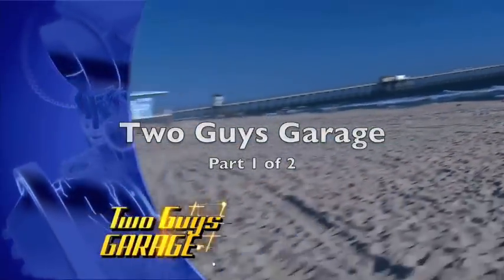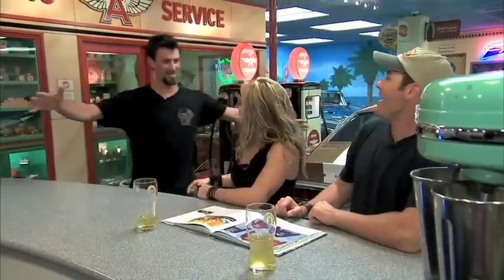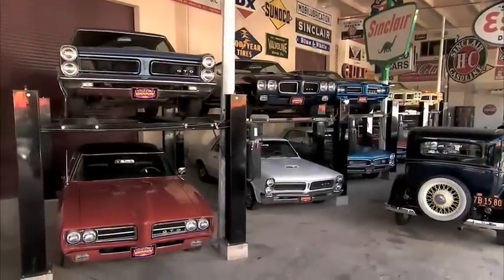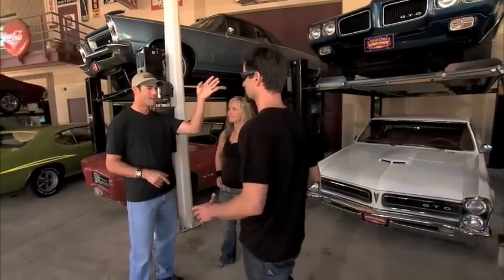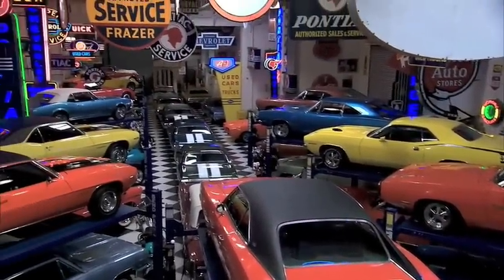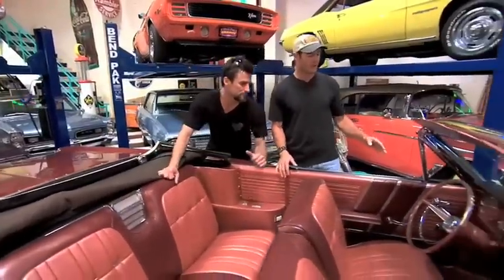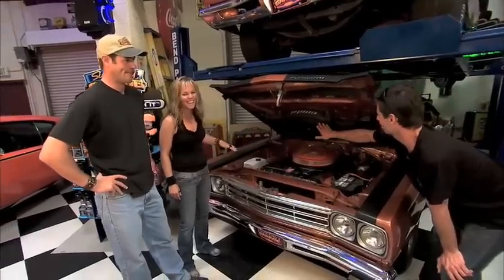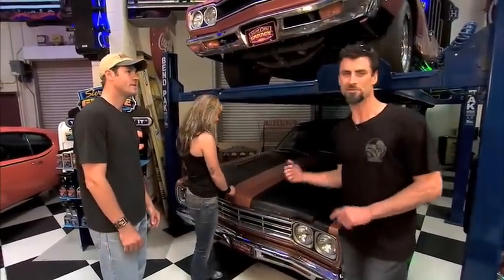Two Guys Garage visits Surf City Garage - Part 1/2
"Fuller dreams of a life in Surf City, California and finds a garage of Dream Cars along the way." Part 1/2